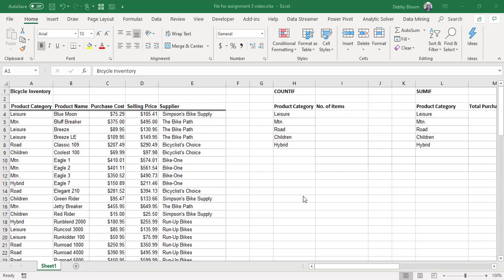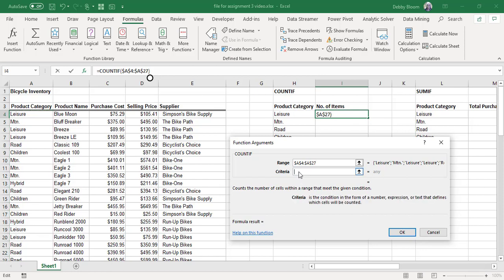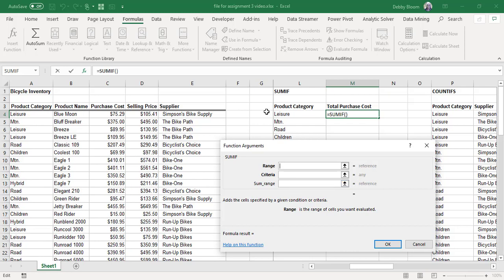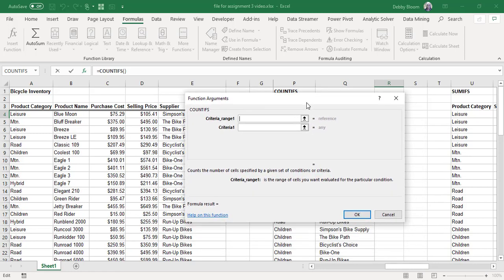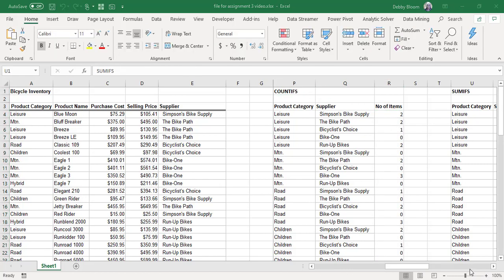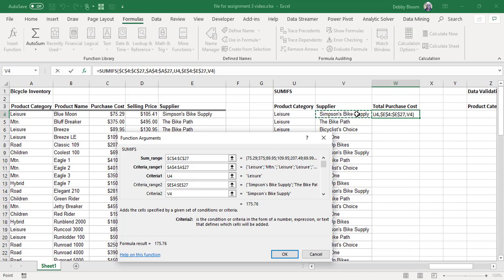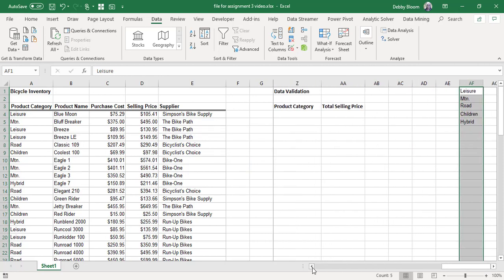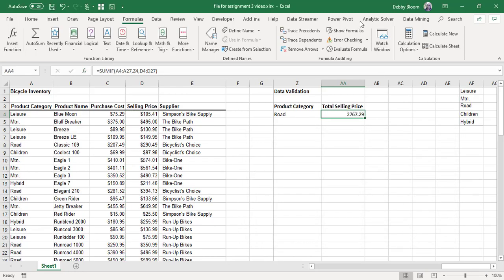How to use SUMIF and COUNTIF